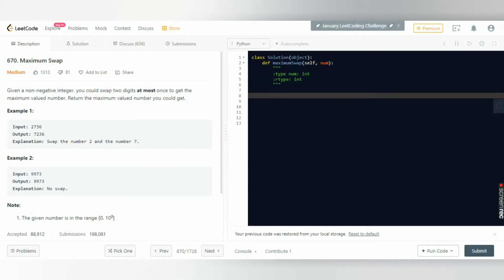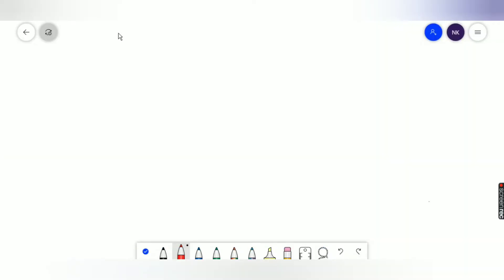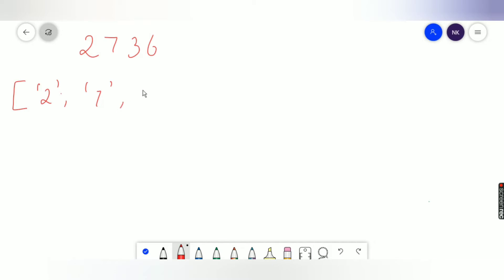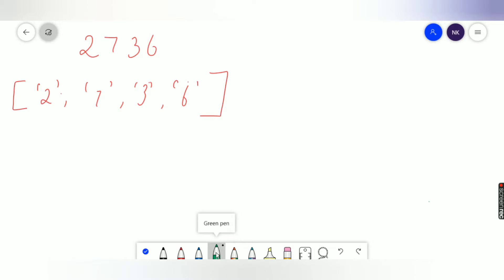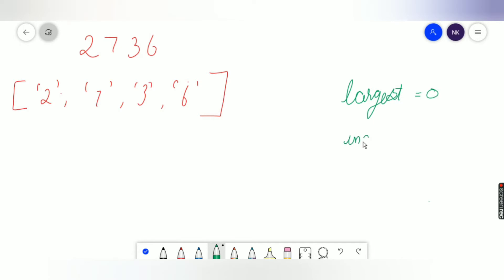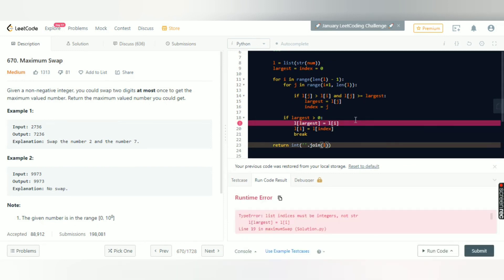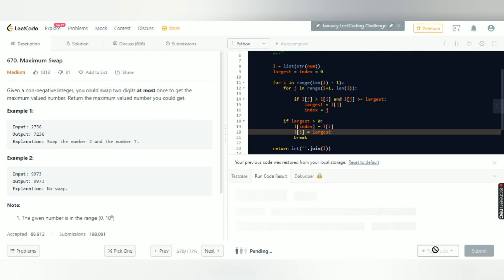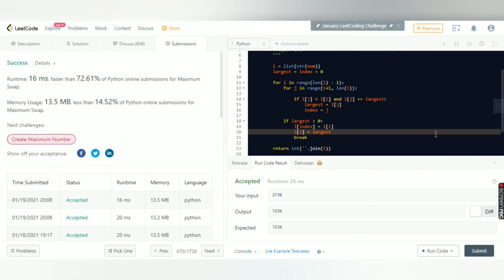LEETCODE - MAXIMUM SWAP IN PYTHON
Hey guys so in this video i will be talking about the 670 leetcode problem that is maximum swap...